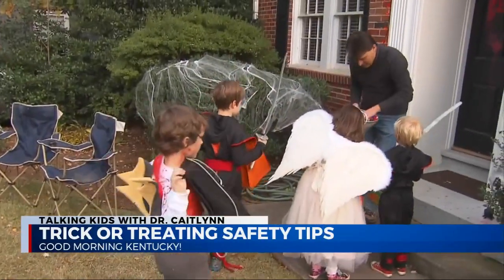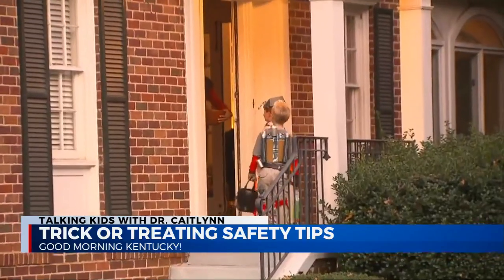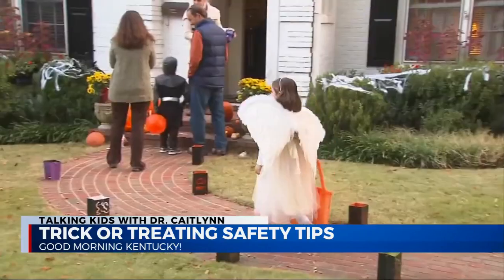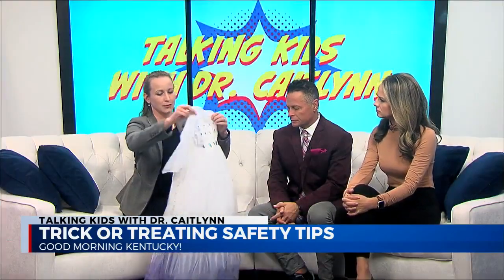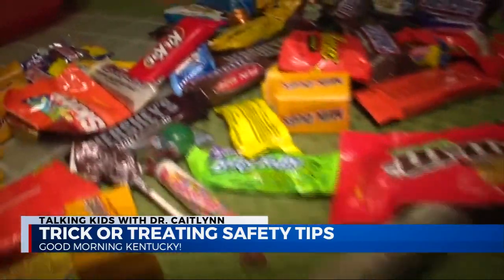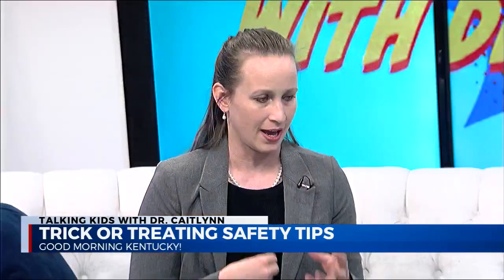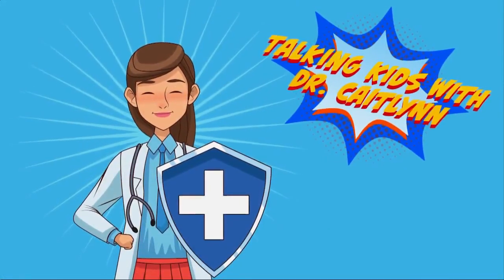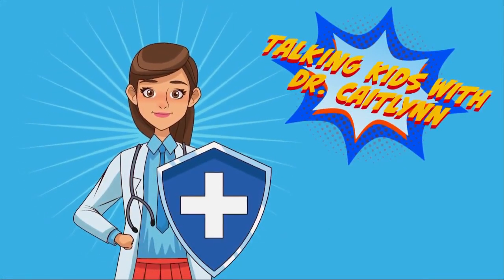TALKING KIDS WITH DR. CAITLYNN: TRICK OR TREAT SAFETY TIPS 10/20/2022